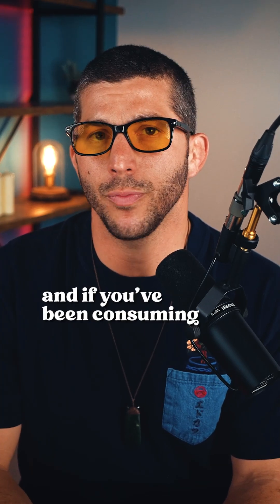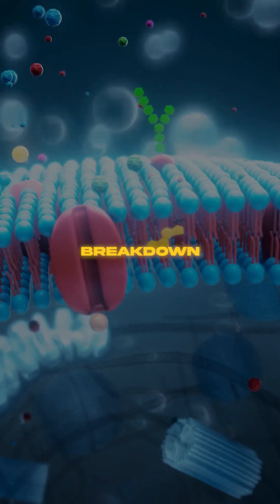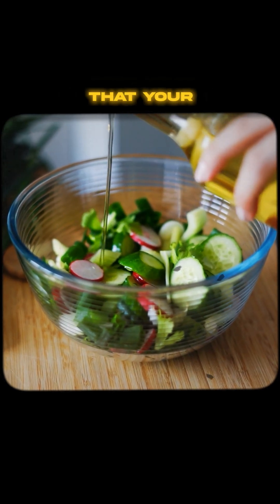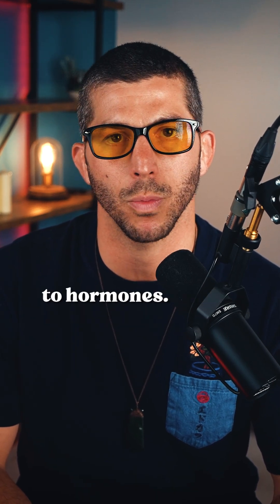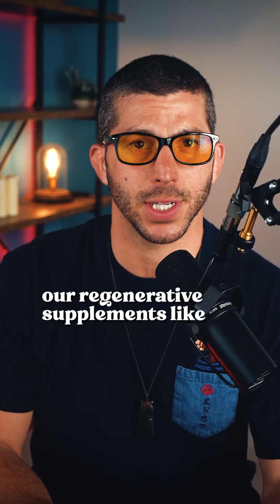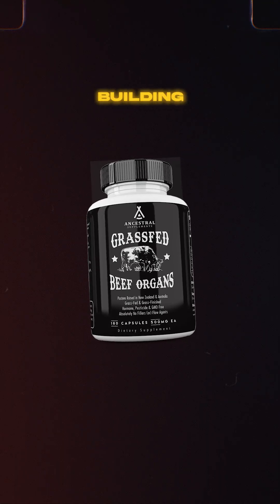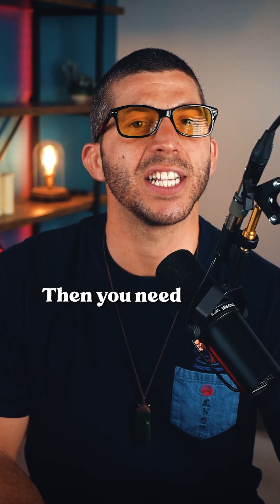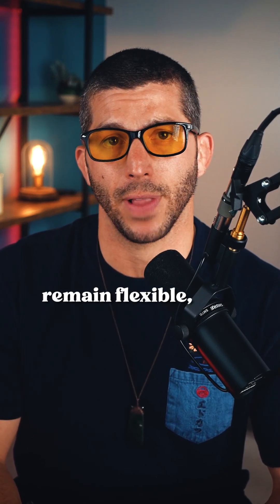Your Cells Are Hijacked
💥 Your cell membranes are under attack…

PFAS are hiding in everyday items like tap water, food packaging, and cosmetics.

They don’t just pass through your body. They actually become part of your cell membranes, replacing the healthy fats your cells need to function.

That’s why the first thing to protect is your membranes.